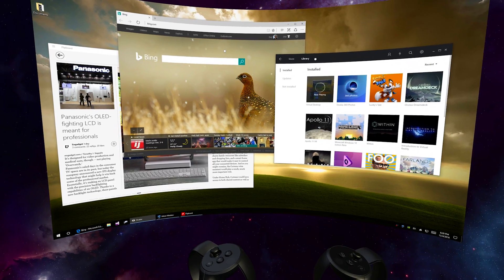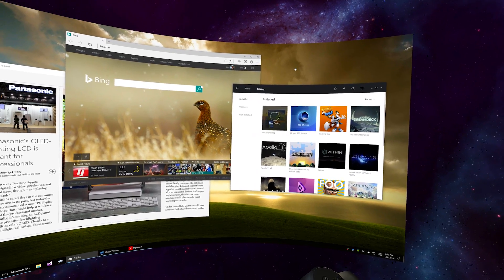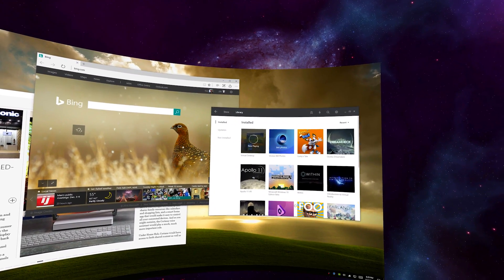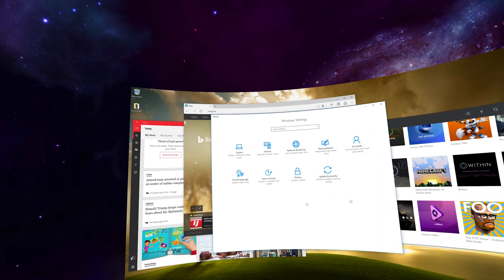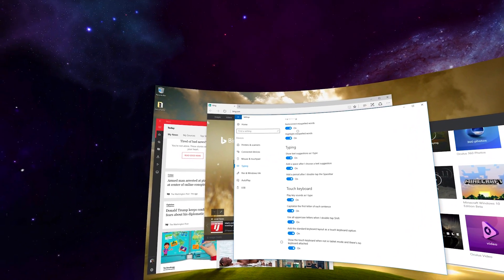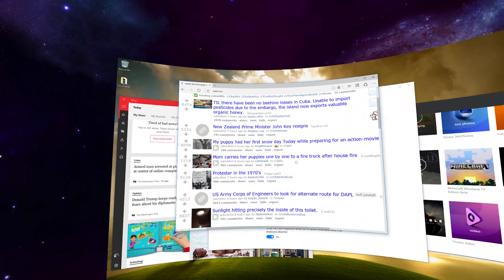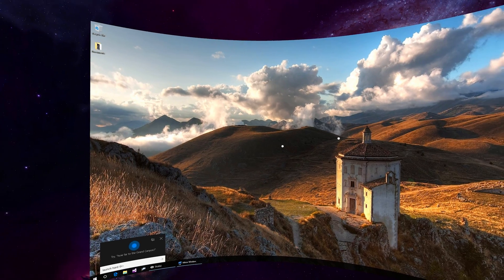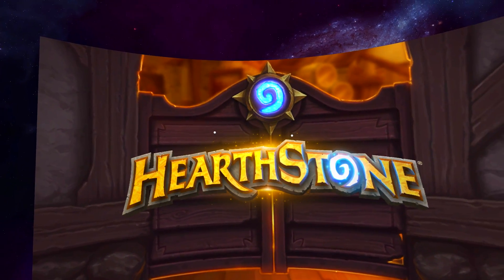Virtual Desktop 1.2 Demo